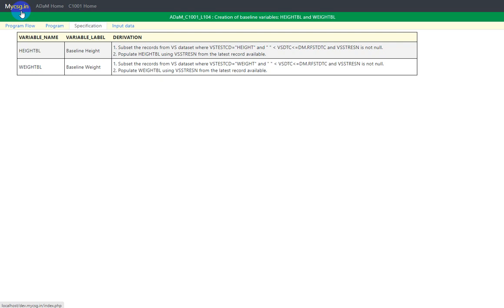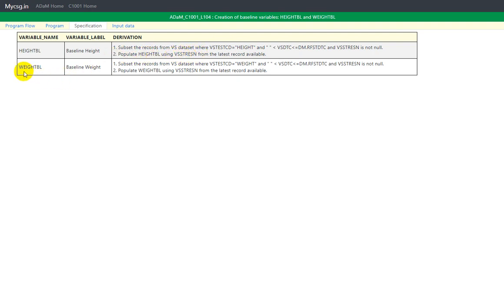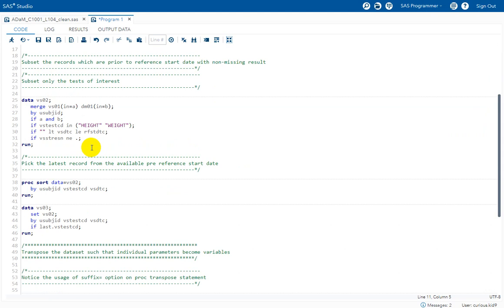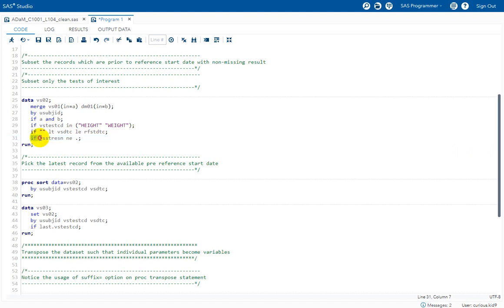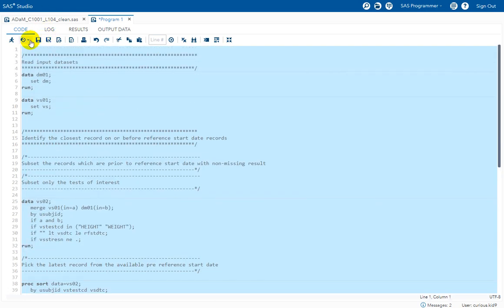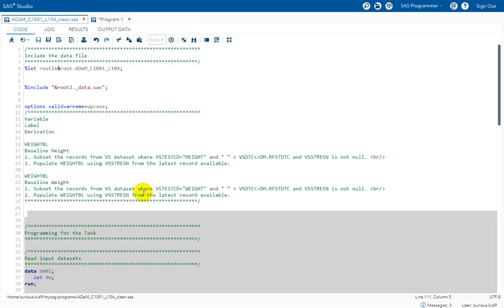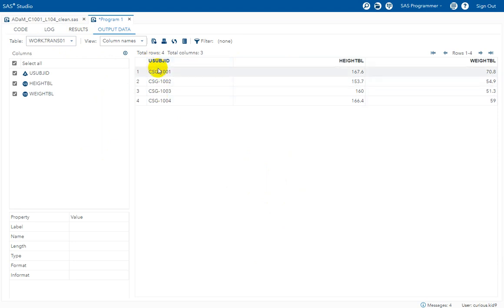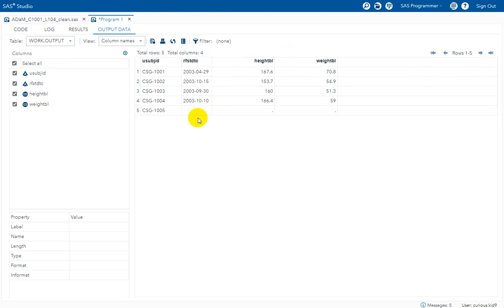Clinical SAS: ADSL - Baseline variables (HEIGHTBL, WEIGHTBL)